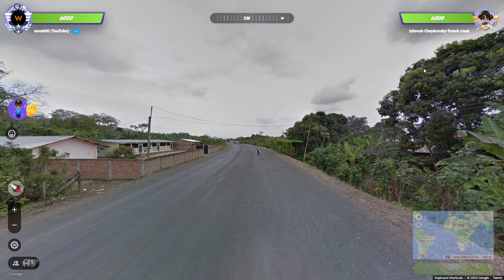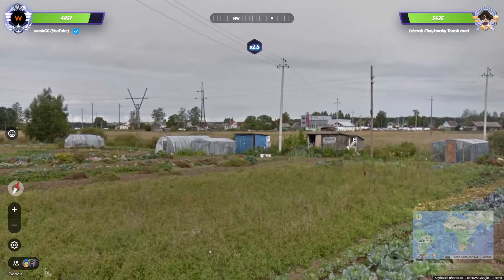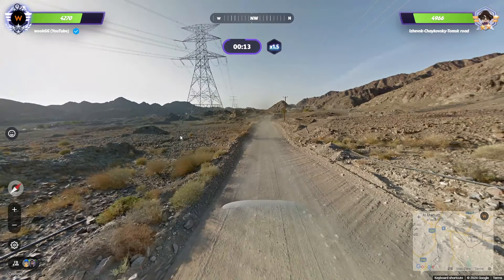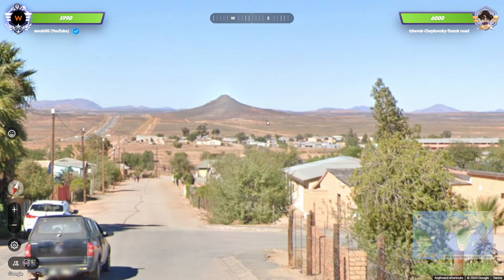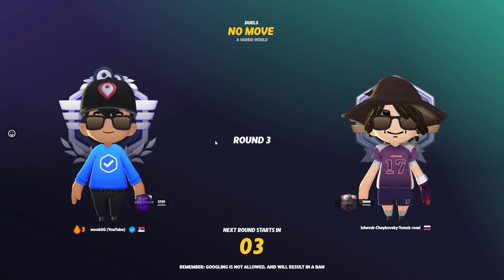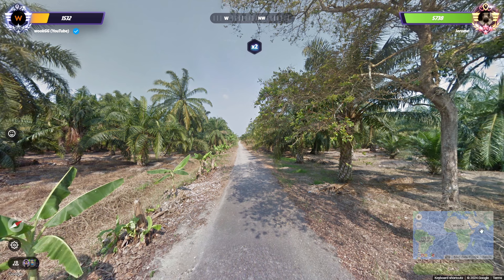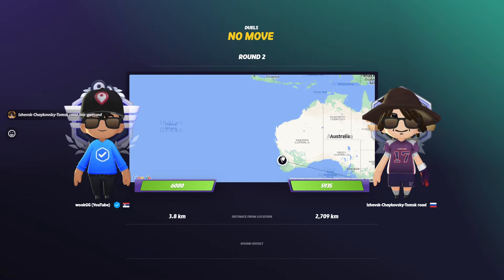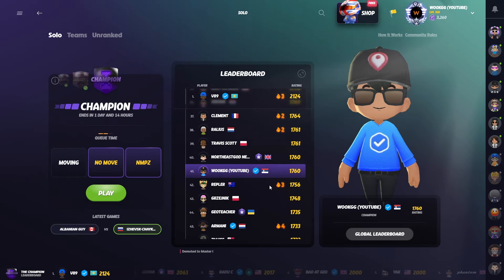"No Move Masterclass" - Road to 2000 Elo in Geoguessr duels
Hi guys, welcome to episode 20 of Road to 2000 Elo in Geoguessr duels, hope you enjoy!